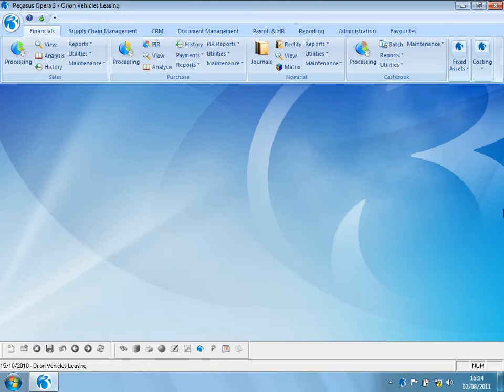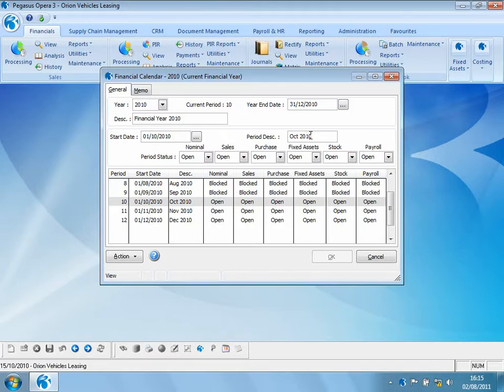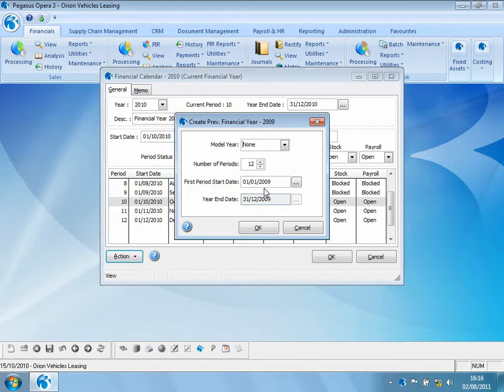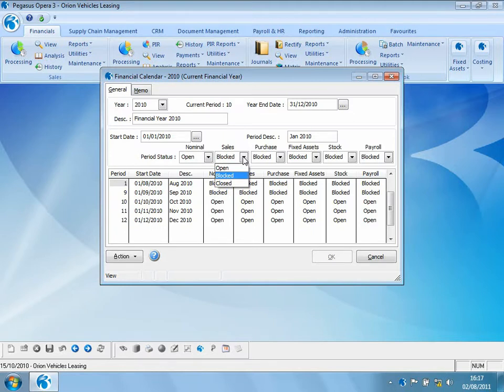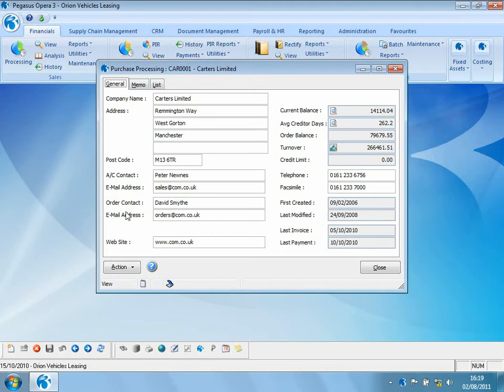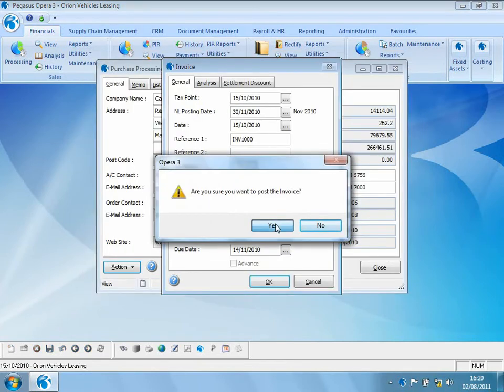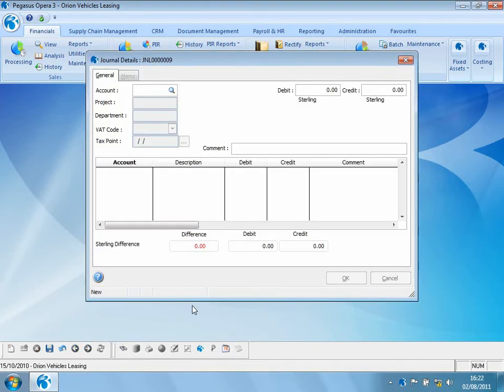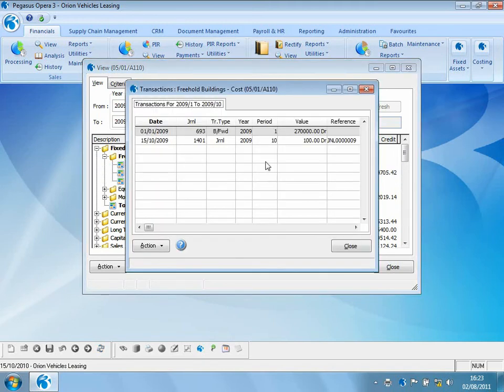Pegasus Opera 3: Open Period Accounting - A flexible way to run your accounts.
In Opera 3, transactions can easily be posted from other applications such as Sales Ledger, Purchase Ledger, Cashbook and Payroll into any open period of the current or next 3 financial years.

Our blog 'IT's for SME's' can be found - it is the essential guide to IT for small to medium sized businesses, find out today how you could revolutionise your business by adopting new technologies and IT practices.